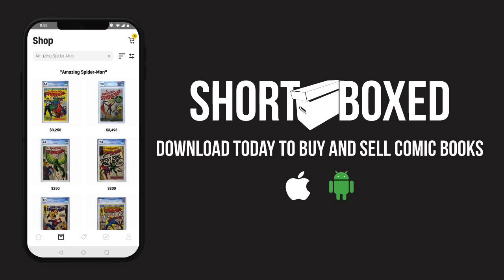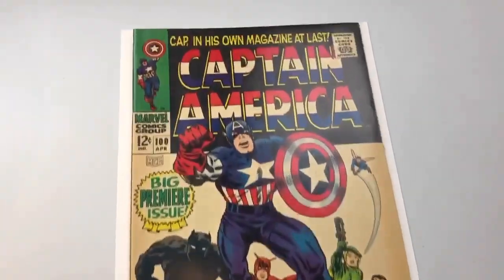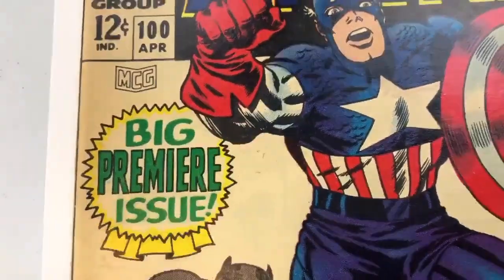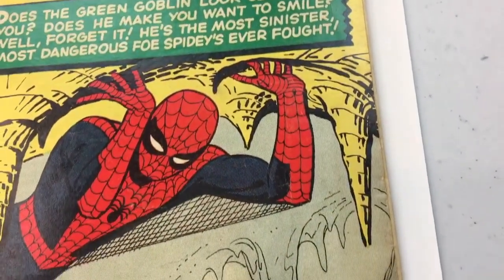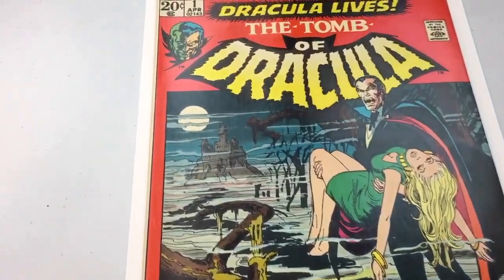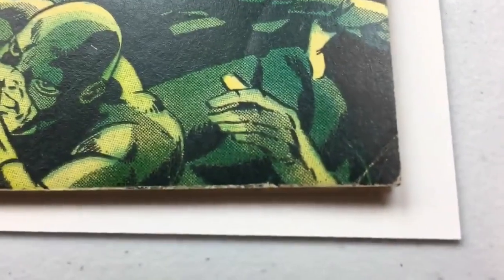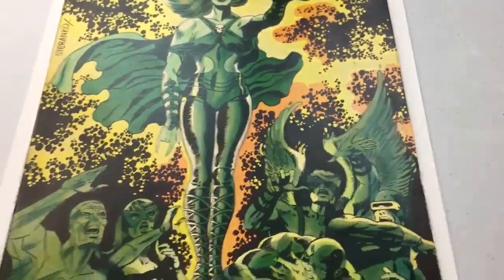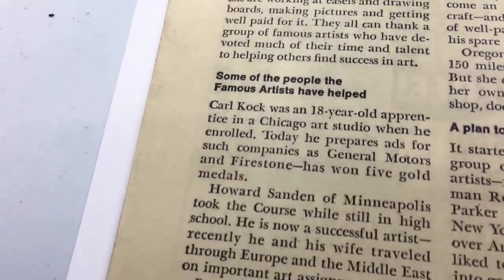Major Comic Book Keys Off To CGC // Grade Predictions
These are 7 comic books that I have decided to send off to get pressed, cleaned and graded by CGC Comics.  I think these are all very solid comic books and all copies that I am excited to get graded for the personal collection.
In this video I take a close look at how I examine the front and back covers and talk through my predictions on the grades.